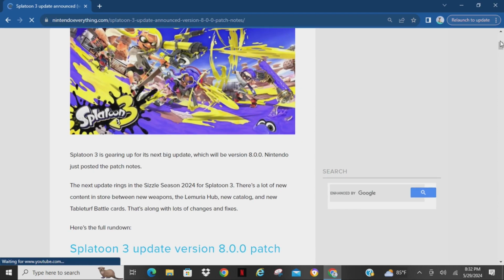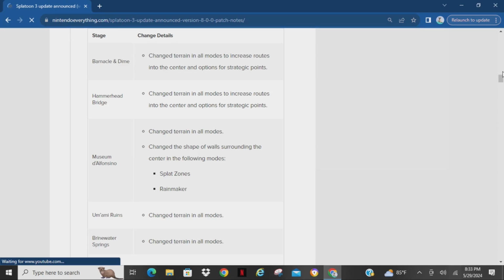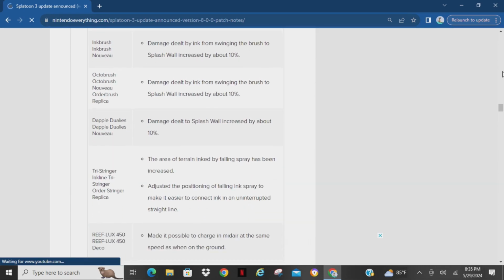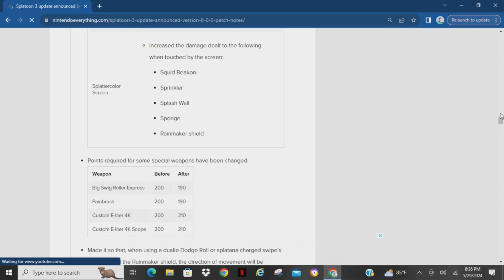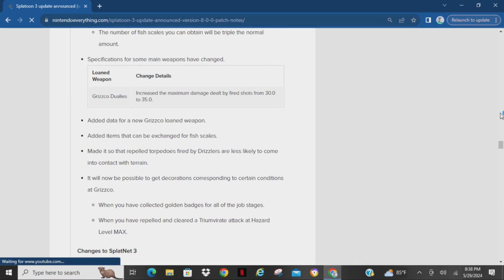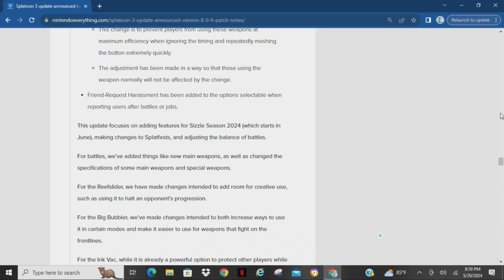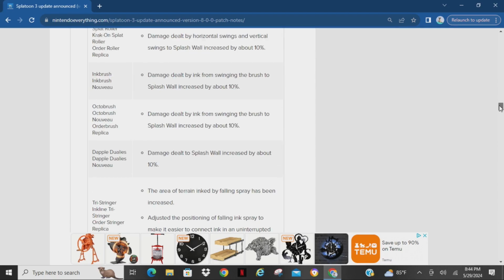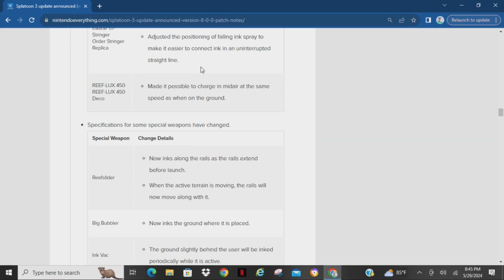My reaction to the Splatoon 3 8.0.0 patch notes!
This was a pretty bad patch...